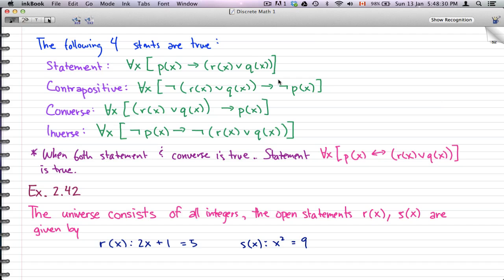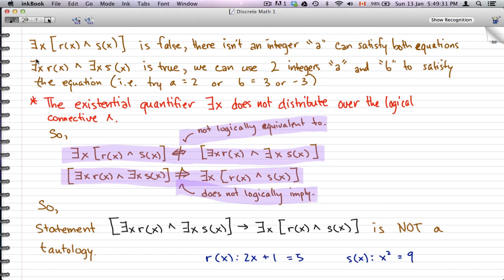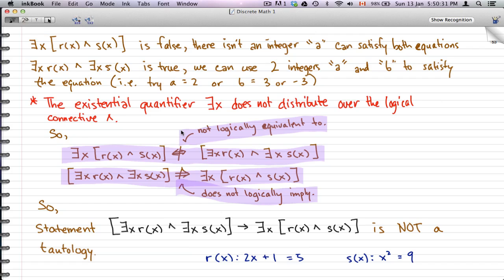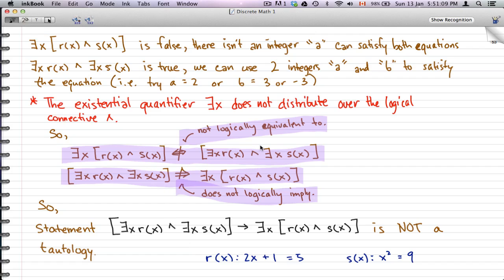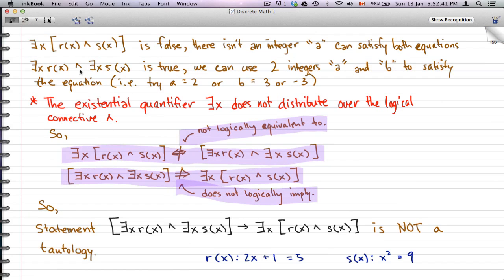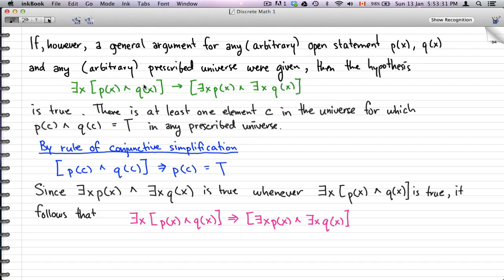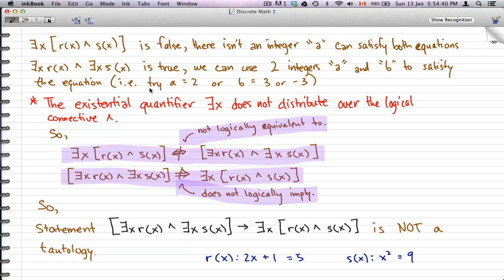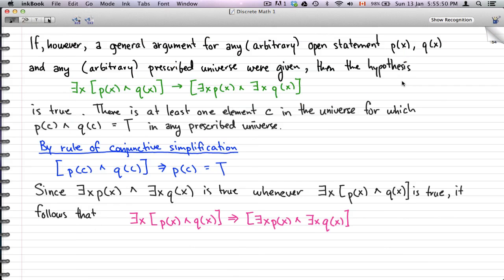Discrete Math 1 - Tutorial 40 - Example - Universe of Integers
The universe of integers, conjunctive simplification, and more on existential quantifiers